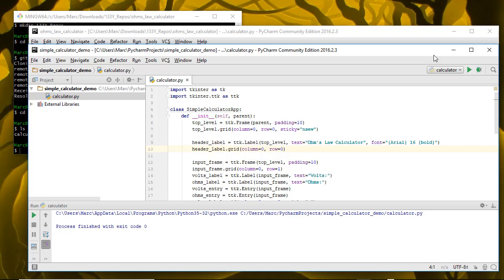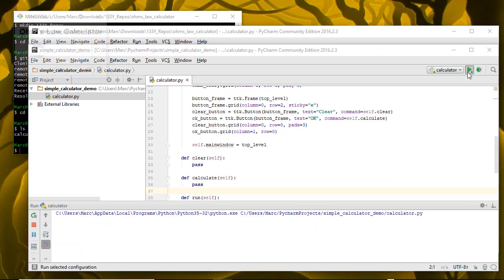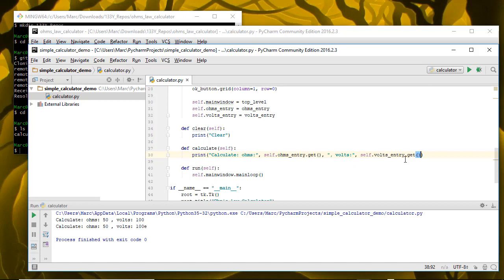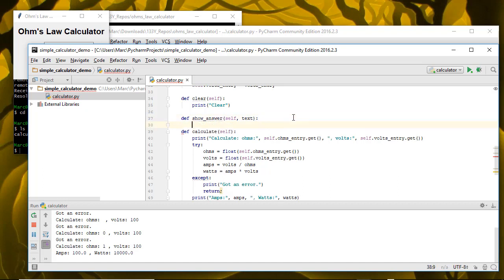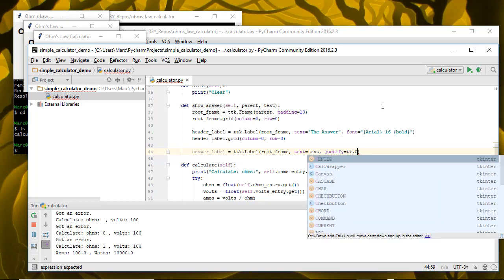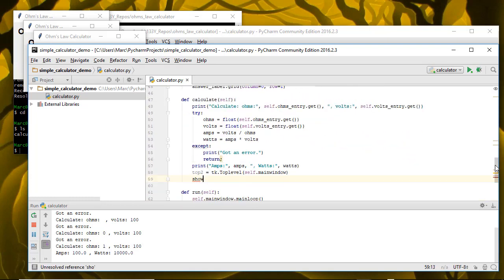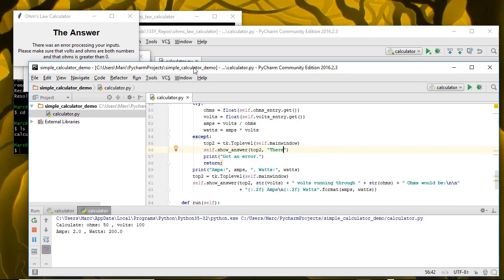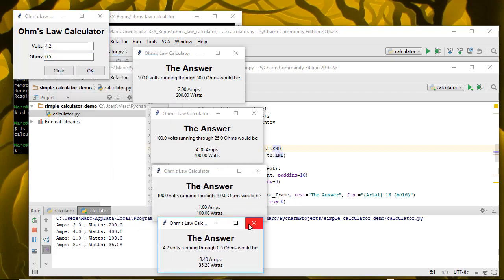133Y tkinter gui hookup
CIS 133Y - Hooking up the tkinter GUI from the previous video.